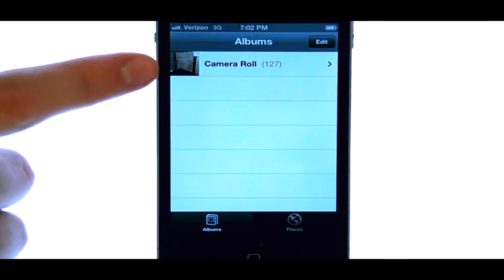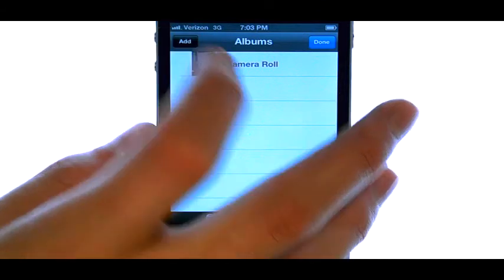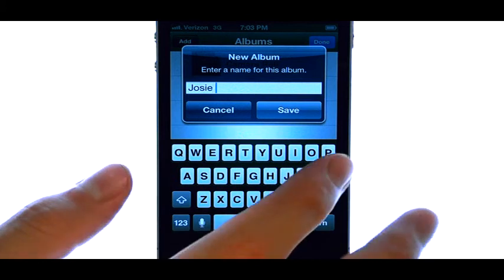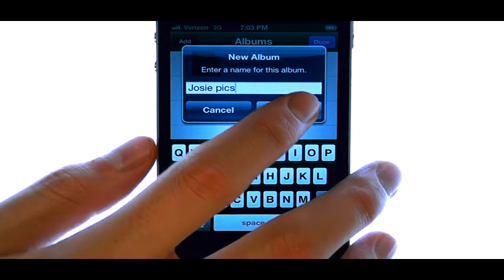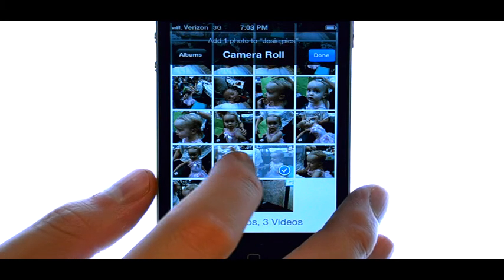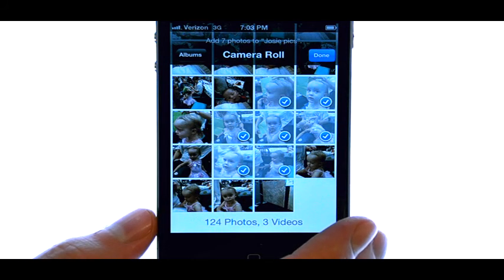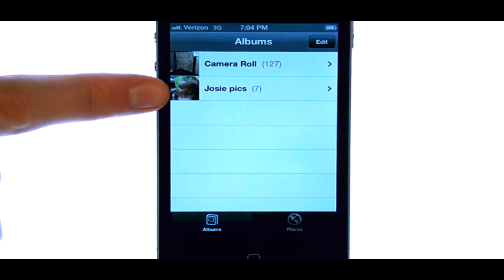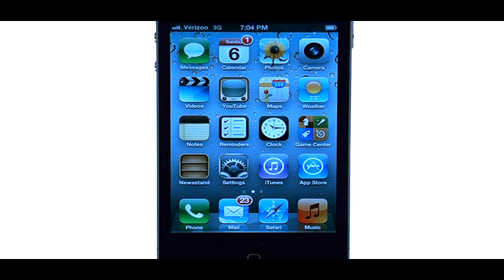How Do I Create Photo Albums On My Apple iPhone 4S?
This video will show how to create photo albums on the iPhone 4S.